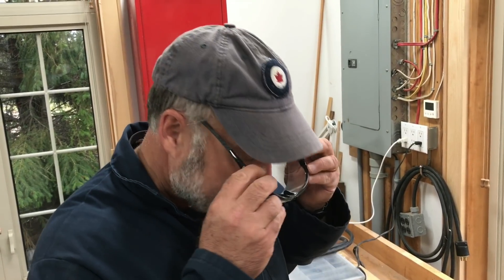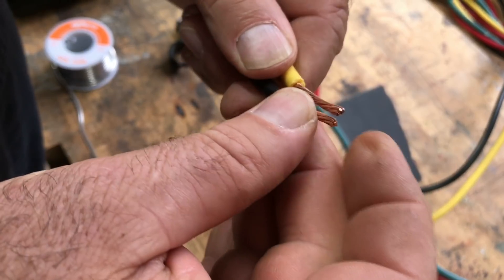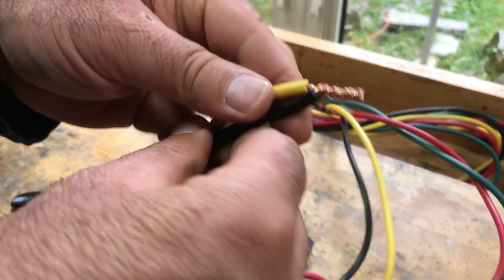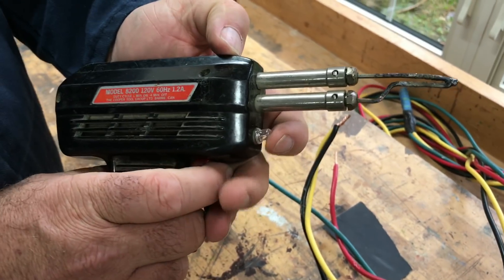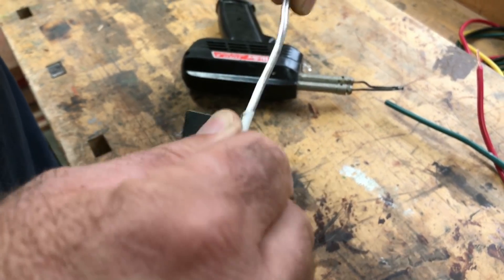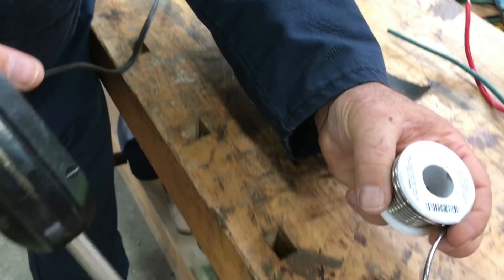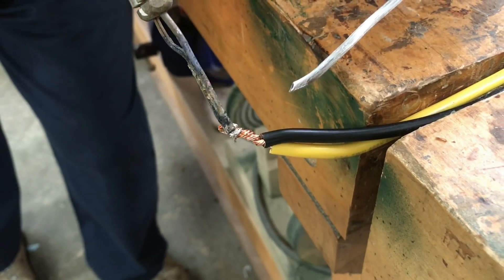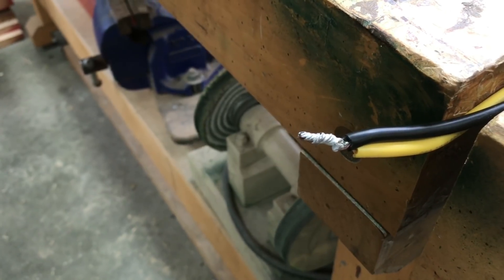SOLAR GENERATOR VIDEO#2: Soldering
A 4-minute lesson on how to use an electric soldering gun for completing a wire connection that'll never let you down. This video is part of a video ebook course I offer on building your own solar generator.